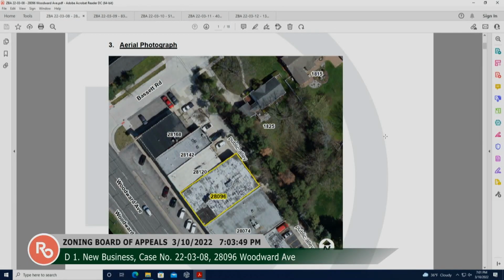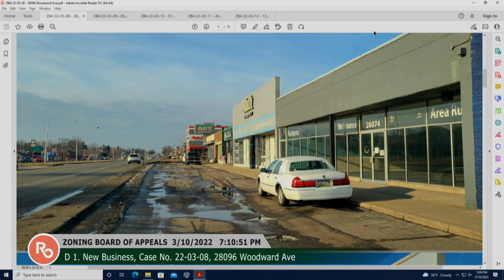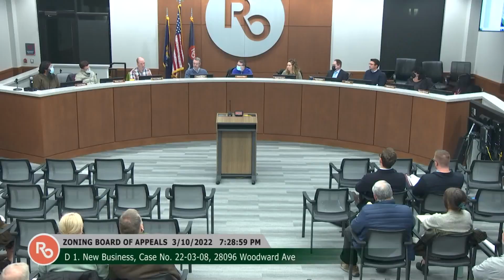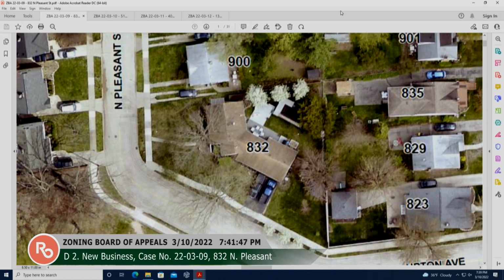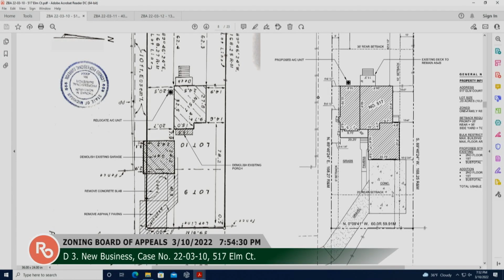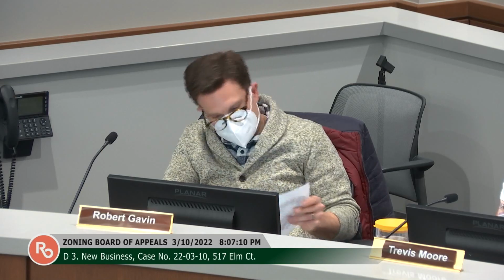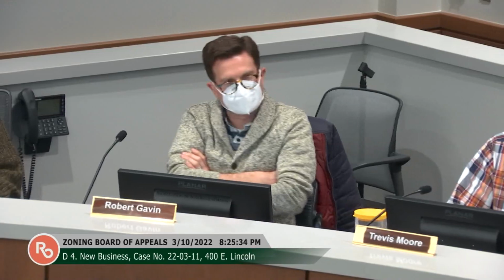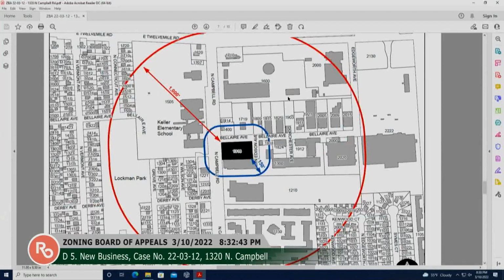Royal Oak ZBA meeting of 3/10/22